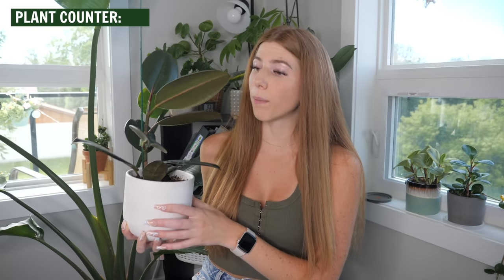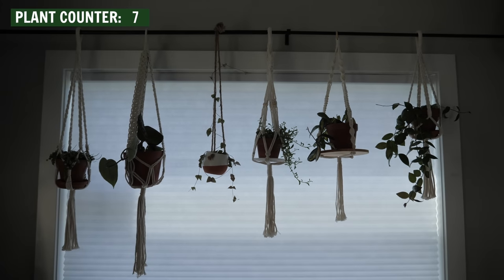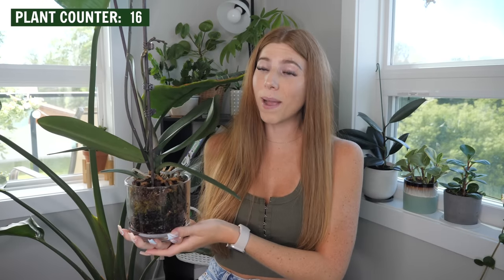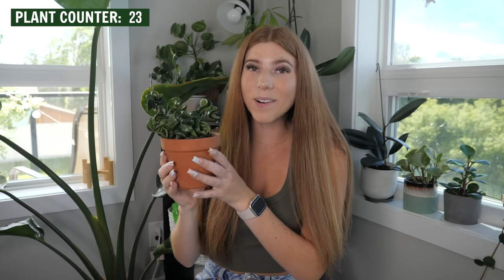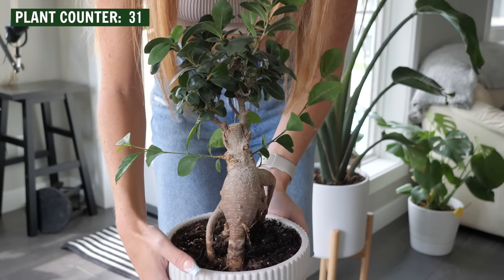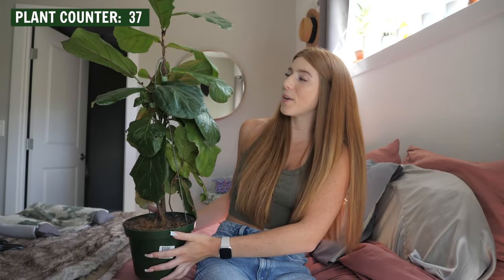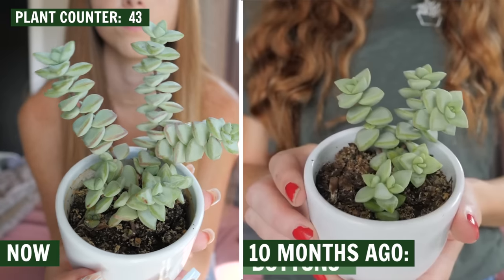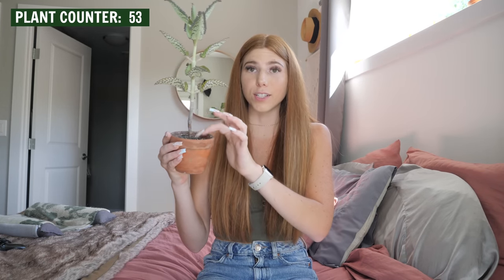A Tour of my 54 Plants 🪴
One of my biggest hobbies is plants! I've started collecting plants in 2020 and eventually my goal is to hopefully get 100! This year I update you on all my new plants and the ones that have had amazing growth spurts!

I am aware I have cats and that many of the plants I own are toxic, it's important to understand different types of toxicity, for example, lilies are toxic even for a cat to brush up against so I have none of those. The plants that I do have that are toxic need to be ingested (usually in a larger amount) and neither of my cats has an interest in eating my plants unless it's grass! This may not be the case for everyone's cats so it's really a case-by-case situation!

0:00 intro
0:17 tropical plants
8:54 succulents & cactuses
12:31 I FORGOT A PLANT